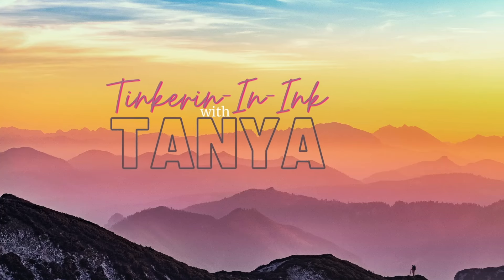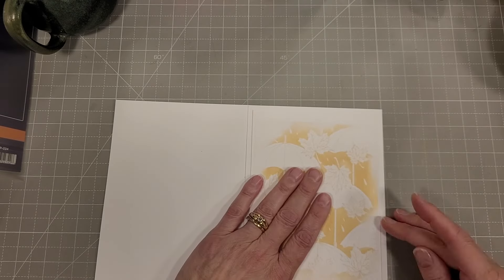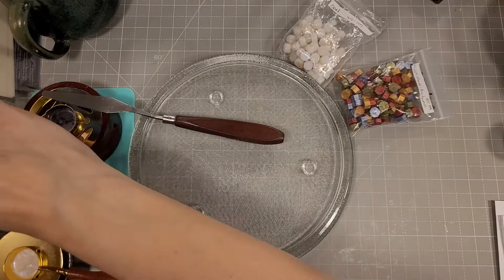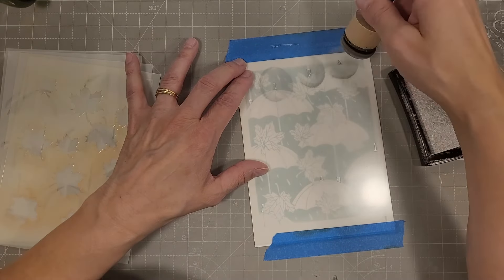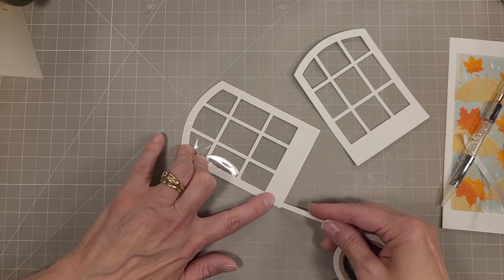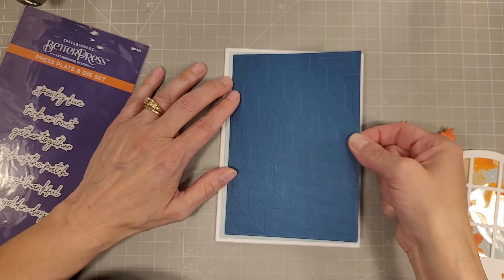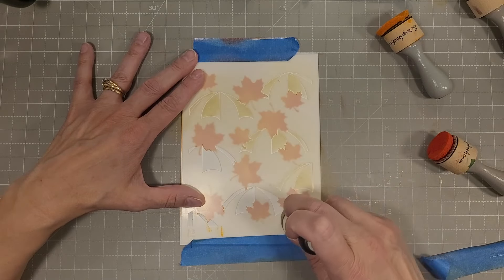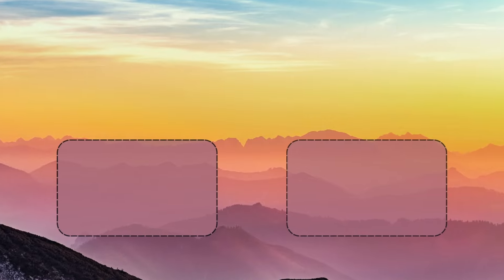4 Cards / Spellbinders Autumn Rain Collection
This is an amazing collection with a cozy autumn theme that I just could not stop playing with!

• Autumn Rain BetterPress & Stencil Bundle from the Falling Leaves Colle - Spellbinders Paper Arts

• Autumn Rain Press Plate from the Falling Leaves Collection - Spellbinders Paper Arts

• Falling Raindrops Wax Seal Stamp from the Falling Leaves Collection | Spellbinders - Spellbinders Paper Arts

• Colorful Splash - Glimmer Hot Foil Kit of the Month (Plates Only) - Spellbinders Paper Arts

• Embossing Folder Die of the Month Membership - Spellbinders Paper Arts

• Nestabilities 5 x 7 Matting Basics A Card Creator Etched Dies - Spellbinders Paper Arts

• Nestabilities 5 x 7 Matting Basics B Card Creator Etched Dies - Spellbinders Paper Arts

• All Seasons Autumn Sentiments Press Plate & Die Set from the All Seasons Scrapbooking Collection - Spellbinders Paper Arts

• All Seasons Summer Press Plate & Die Set from the All Seasons Scrapbooking Collection - Spellbinders Paper Arts

• Nested Postage Labels & Tag Etched Dies from the Bayfair Collection | Spellbinders - Spellbinders Paper Arts

• Autumn Leaves Etched Dies | Fall Traditions Collection - Spellbinders Paper Arts

• Vista View Window Etched Dies from the Windows with a View Collection by Tina Smith | Spellbinders - Spellbinders Paper Arts

• Sending Sunshine Sentiments Clear Stamp Set from the Windows with a View Collection by Tina Smith | Spellbinders - Spellbinders Paper Arts

• Must-Have Wax Bead Mix Autumn from the Sealed 3D Christmas Collection | Spellbinders - Spellbinders Paper Arts

• Opal Wax Beads from The Sealed by Spellbinders Collection - Spellbinders Paper Arts

• DecoColor by Uchida Premium Gold Metallic Marker - Spellbinders Paper Arts